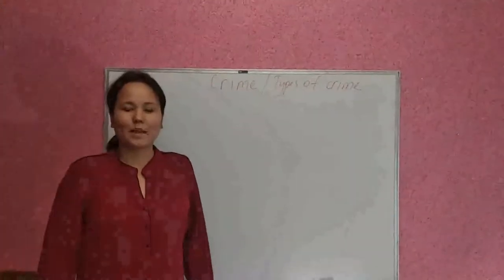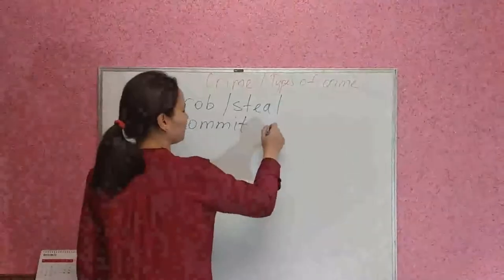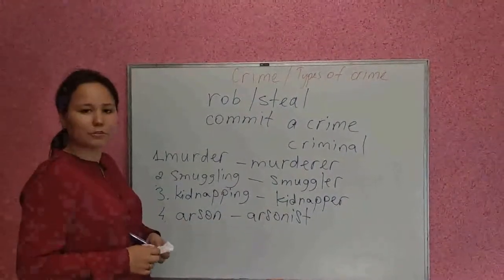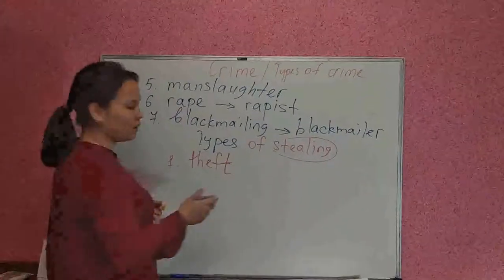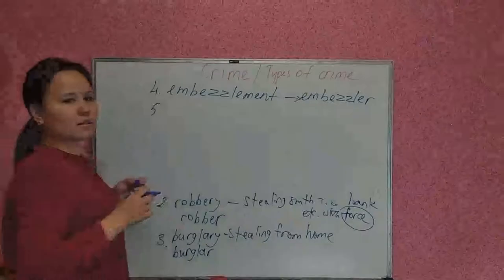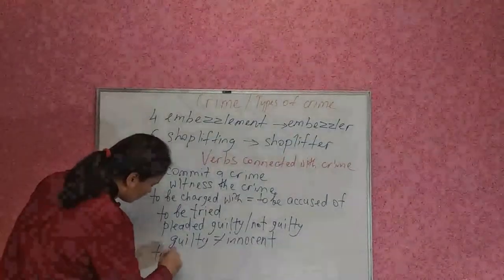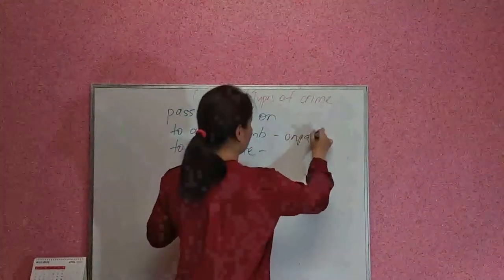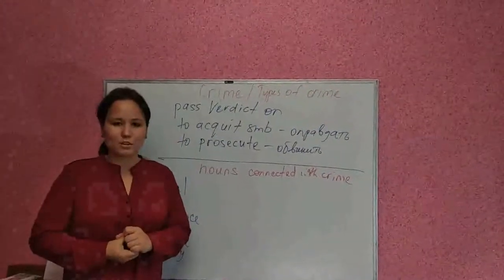Zairova N videolesson on vocabulary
This video lesson is organized for freshmen and sophomore year students of the Foreign languages Faculty, department of English Language and Literature. The subject is Vocabulary (compulsory subject, not optional). The topic is Crime. The focus of the lesson is to give basic information about various types of crime and introduce students to some collocations connected with criminal court which are necessary to understand and communicate in English language.